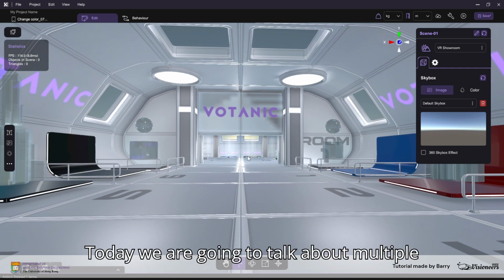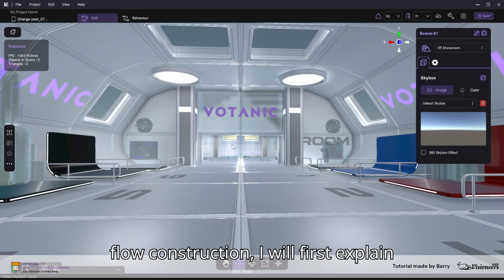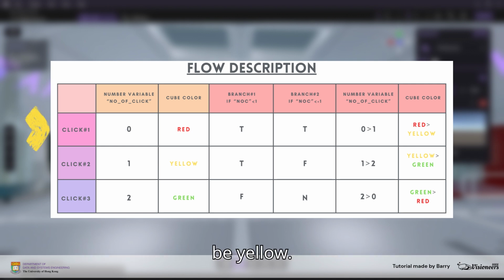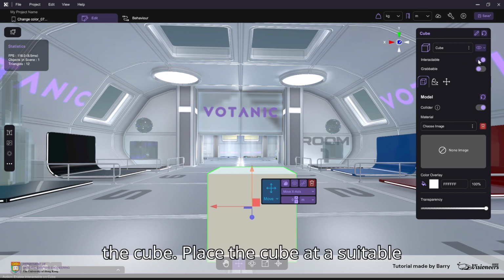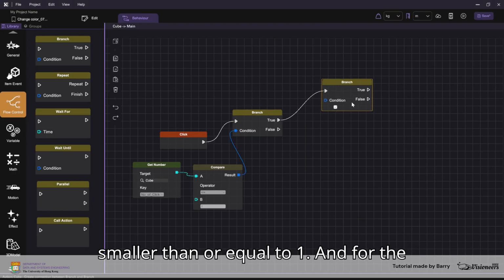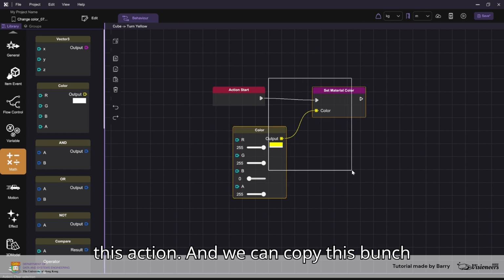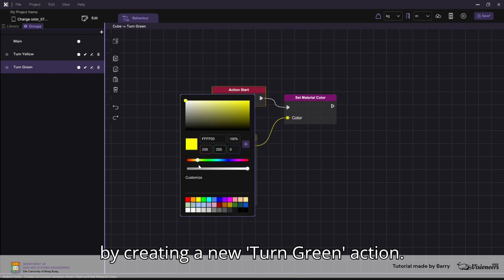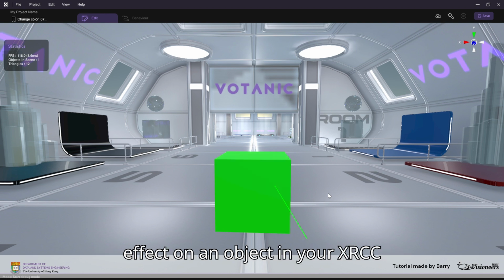XRCC 3.0 Tutorial – 3.0 Flow Control e. Mutiple Conditional Events 'Nested if'